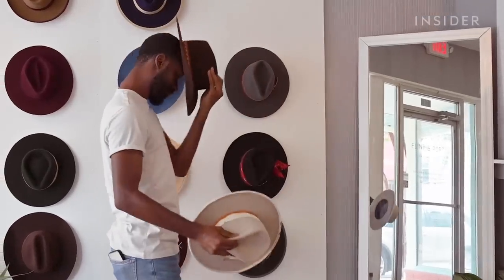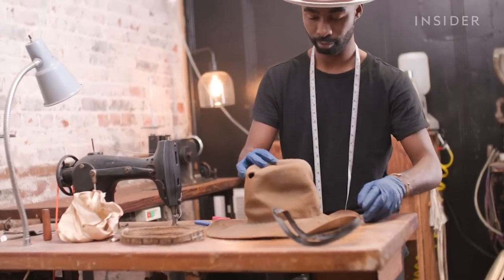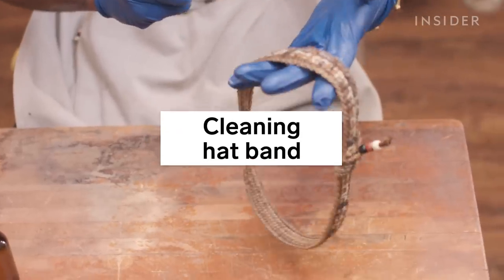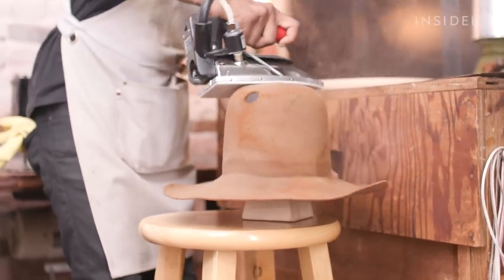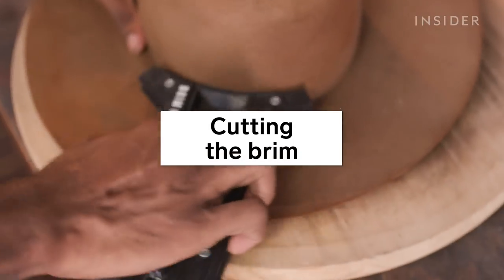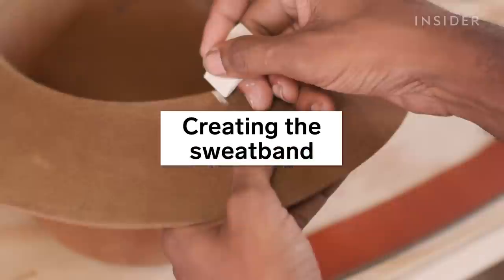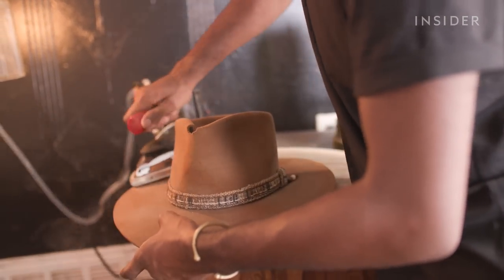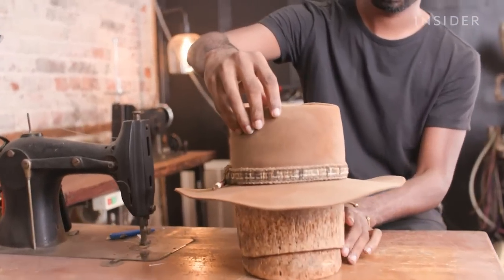Restoring A Tattered 70-Year-Old Heirloom Hat | Refurbished | Insider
Eldrick Jacobs of Flint & Port Hat Co. walks us through how he repairs a tattered, 70-year-old Resistol hat, that has been passed down three generations while maintaining its character. The process includes cleaning the felt, re-blocking the hat to fit the client's head, trimming the brim, and re-crowning the hat to its original shape. Although there is a hole in the crown of the hat, the client opted for the hole to be preserved, to carry on the story of the hat and keep the memory of its previous wearers. By restoring this hat, the hat is being made to last another 70 years or so, with minimal maintenance needed.

Timecodes:
00:24 Deconstructing the hat
01:05 Cleaning the felt
01:44 Cleaning hat band
02:14 Reblocking the hat
03:15 Cutting the brim
03:35 Sanding the brim
03:59 Creating the sweatband
04:34 Crowning the hat
05:05 Reveal